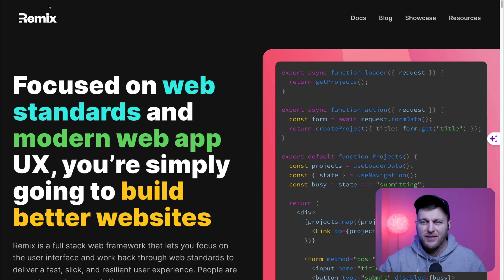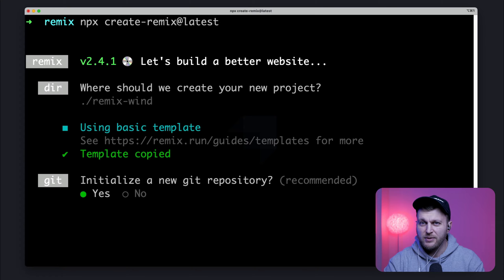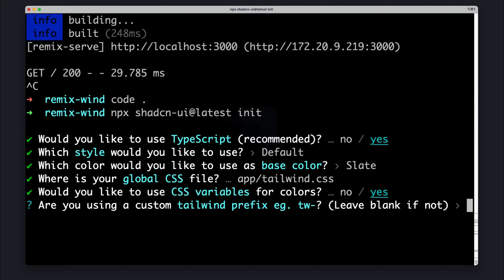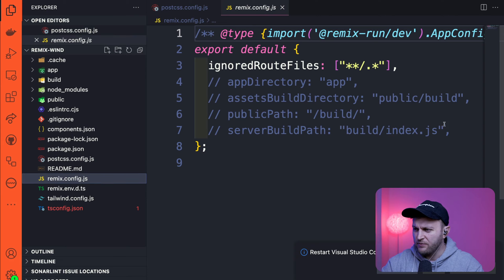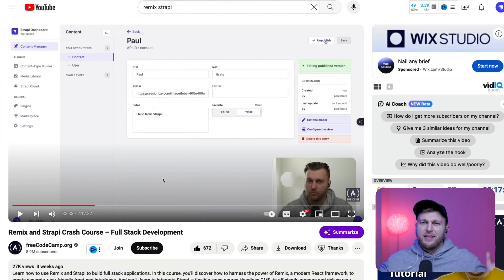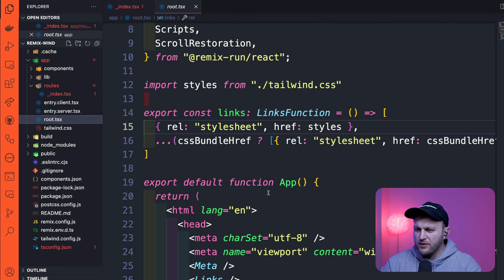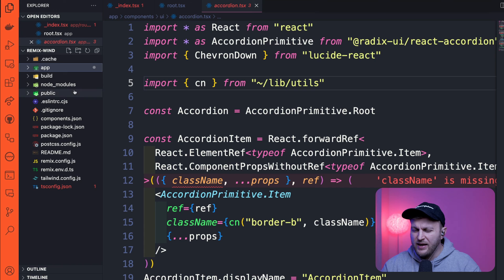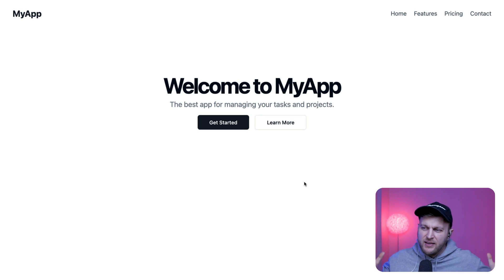How To Get Started with Shadcn UI and Remix: Remix JS tutorial for beginners part 1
How To Get Started with Shadcn UI and Remix: remix js tutorial for beginner part 1

Learn the basics of Shadcn UI and Remix JS in this beginner coding tutorial. This video is part 1 of a series that will help you get started with these tools for web design and development.

If you're new to coding or looking to expand your skills, this tutorial is perfect for you. We'll cover the basics of Shadcn UI and Remix JS and show you how to use them to create stunning website designs. Get ready to level up your coding game with this easy-to-follow tutorial!

In this Remix JS tutorial for beginners, I take a look at Remix and Shadcn UI, two awesome ways to build web applications. We start by explaining the benefits of using Remix with Shadcn UI and its unique approach to component installation.

Next, we go through the process of how to get started with Shadcn UI and Remix. I walk through the installation steps, including running the necessary commands and configuring Tailwind CSS.

Once our project is set up, we explore how to use Shadcn UI components in a Remix project. I demonstrate how to install specific components and import them into our code.

I then use v0 a platform from Vercel, which allows us to automatically generate layouts using AI.

I show how you can easily prototype fast with v0, Remix and Shadcn UI to create a simple landing page component.

To wrap up the video, I recap the key takeaways, including the benefits of using Remix and Shadcn UI, the component-based approach, and the capabilities of the Vercel service.

Thank you for checking out the video. I know that there are a lot of great other channels, so thank you for your time.  You are all awesome.